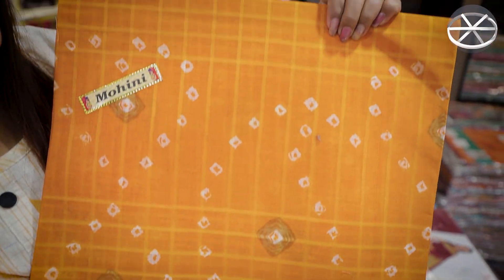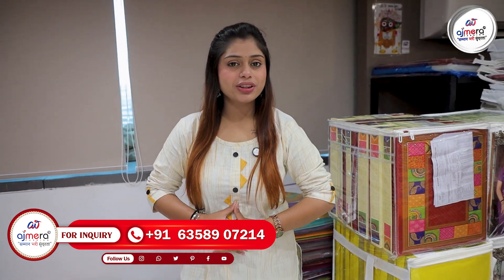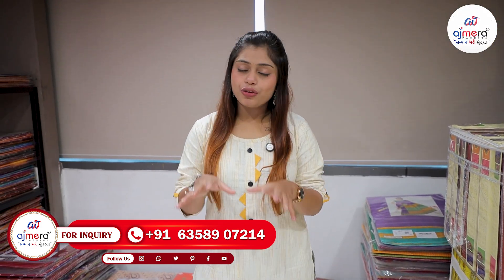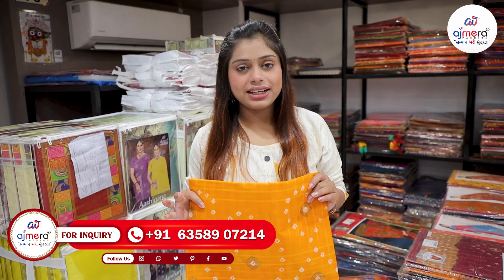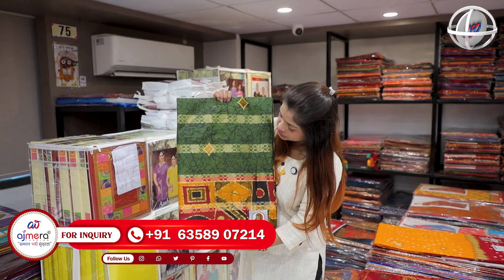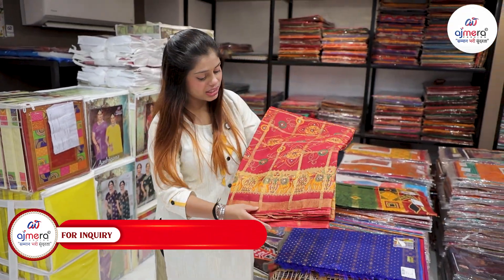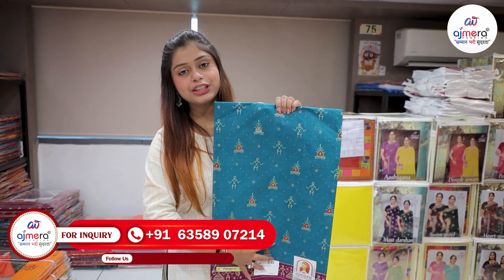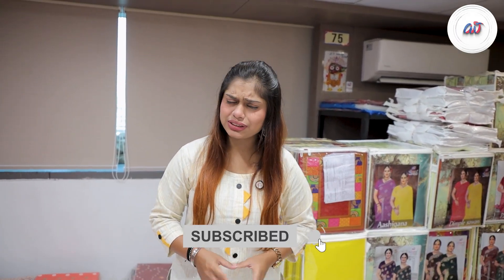Gujarat में यह साड़ी सबसे ज्यादा बिकती है। Cotton Saree Manufacturer। Cotton Saree Wholesale Surat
Video Title: Gujarat में यह साड़ी सबसे ज्यादा बिकती है। Cotton Saree Manufacturer। Cotton Saree Wholesale Surat
Ajmera Fashion Cotton Saree: Your One-Stop Shop for Fashion in Surat
Welcome to Ajmera Fashion! We bring you the latest trends, styles, and insights from the vibrant world of fashion, directly from the heart of Surat's textile market - Ajmera Fashion Pvt. Ltd.

Get in touch:
Find us:
Ajmera Fashion Pvt. Ltd.: G-1, Ground Floor, Surana 101, Sahara Darwaja, Ring Road, Surat, Gujarat - 395002

cotton saree,
Gujarat special cotton saree,
most famous cotton saree in Gujarat,
contrast cotton saree,
bandhani cotton saree,
traditional saree wholesaler,
ajmera fashion,
Gujarat special saree collection,
Sambalpuri cotton saree,
sambalpuri saree designs,
bandhani print saree,
comfortable cotton saree,
cotton saree wholesaler,
best bandhani saree,
bandhani saree wholesale market,
business for ladies,
ajmera fashion surat,
surat biggest wholesale market,
ajmera fashion surat,
khadi cotton saree,
suti saree wholesaler,
100% pure cotton suti saree,
surat biggest wholesaler,
home-based business idea,
how to order clothes directly from the manufacturer,
hathi ghoda palki wali saree,
fancy saree collection,
best wholesaler in surat,
cotton saree ka sabse bada market,
sabse sasti cotton saree kaha milti hai,
how to do business,
business at home,
home based business idea,
business tips,